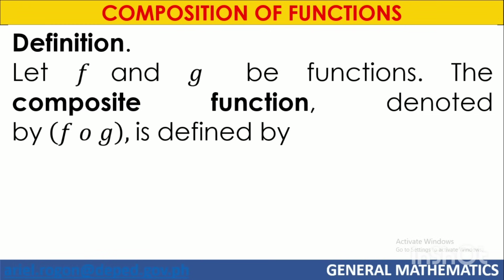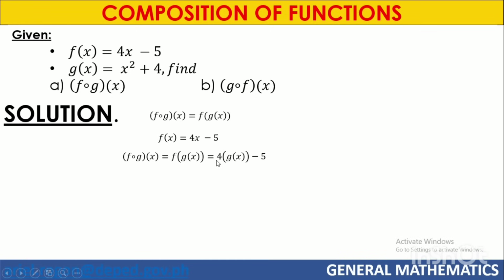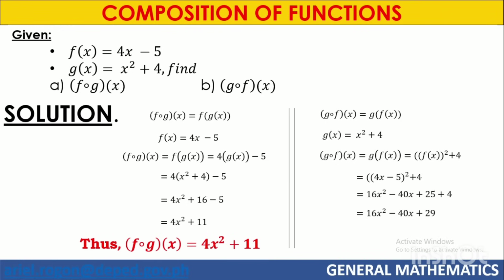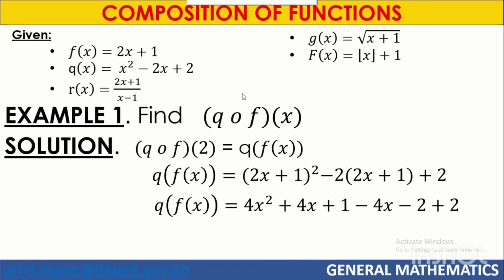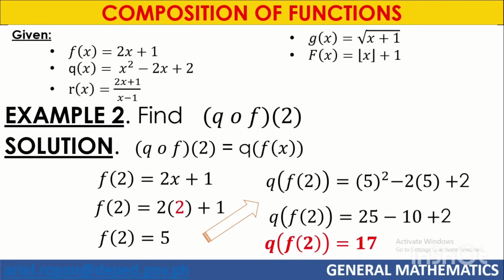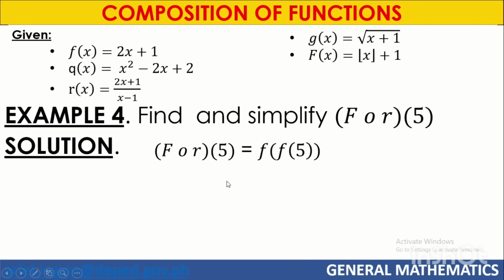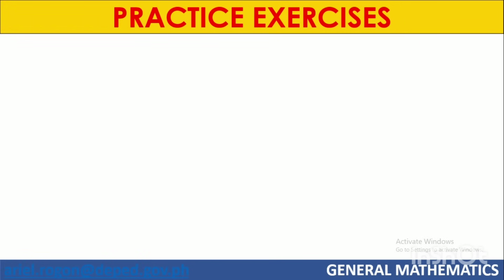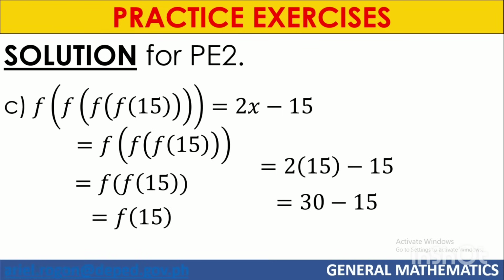COMPOSITION OF FUNCTIONS || GRADE 11 GENERALMATHEMATICS Q1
‼️FIRST QUARTER‼️

🟣 GRADE 11: COMPOSITION OF FUNCTIONS